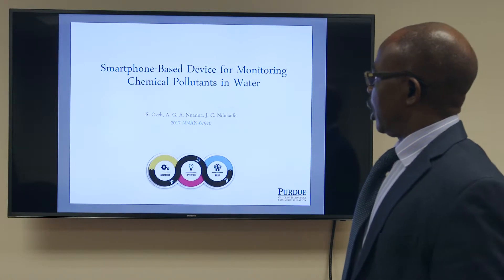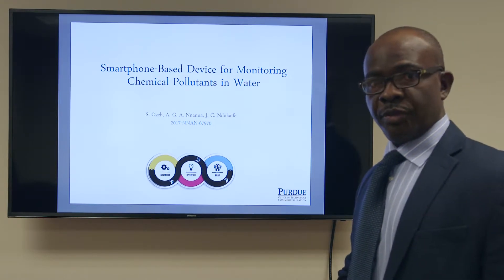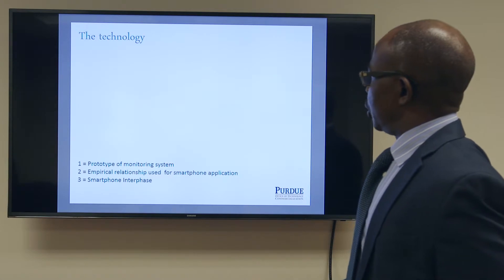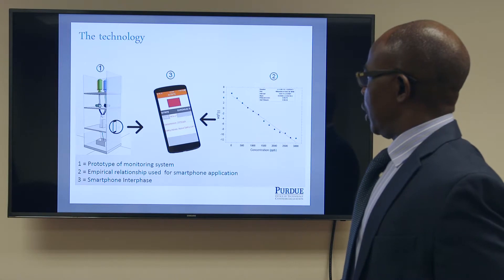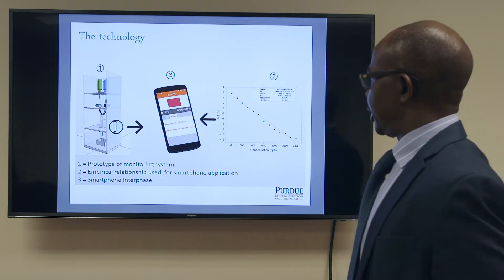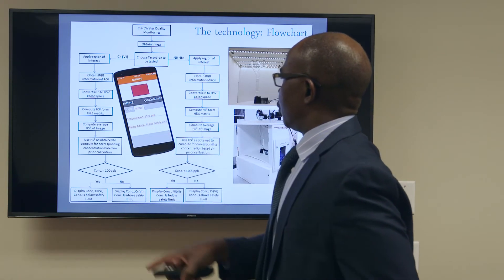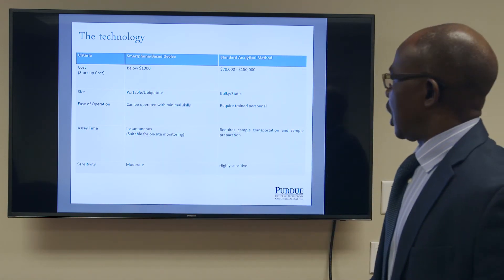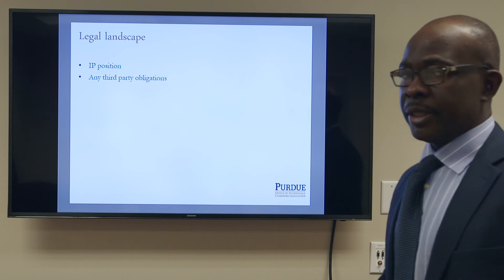44 Smartphone device to monitor chemical pollutants in water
Purdue Department Head and Mechanical Engineering Professor Agbai 'George' Nnanna, developed a technology using a smartphone device to cost-effectively monitor chemical pollutants in water.